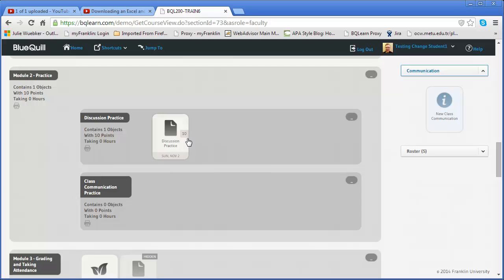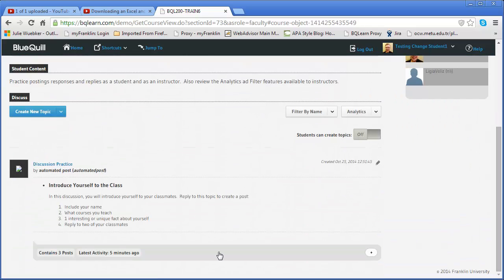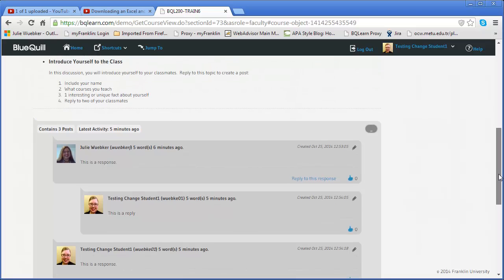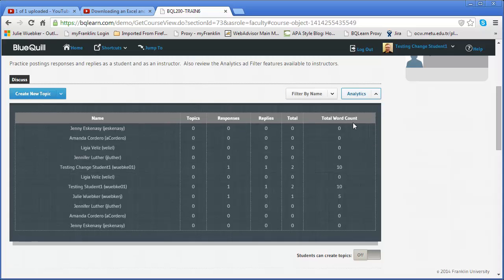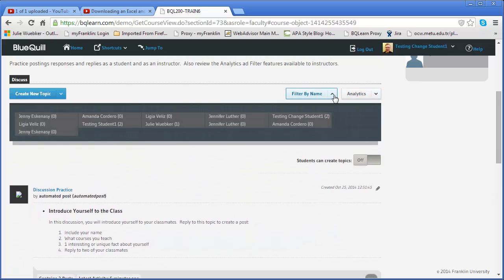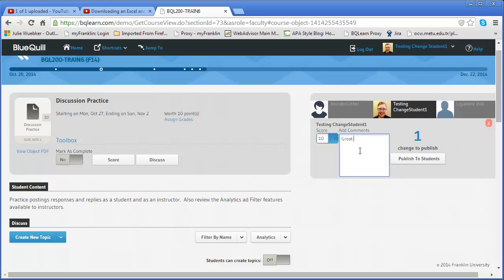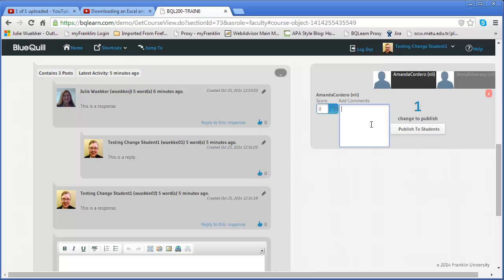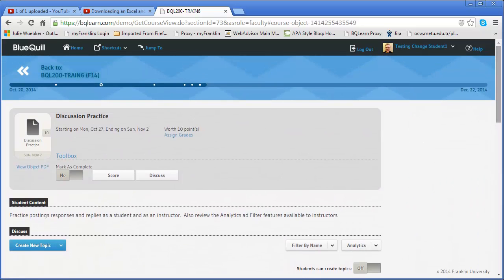Grading Discussions Using Analytics, Filter By Name and In Object Grading in BlueQuill